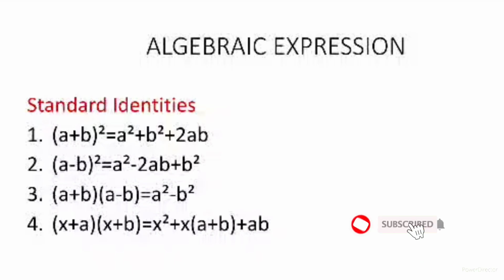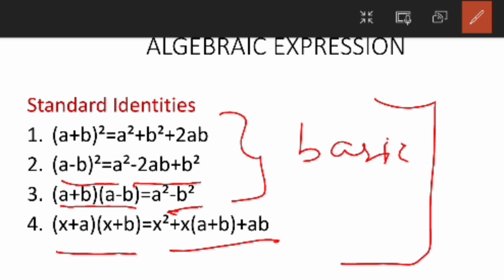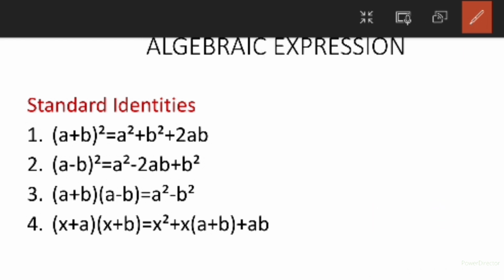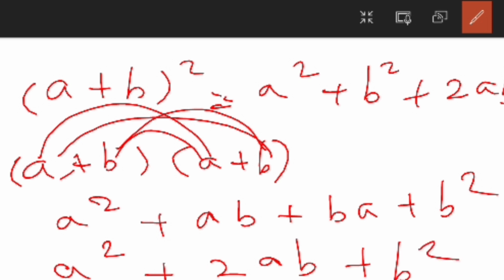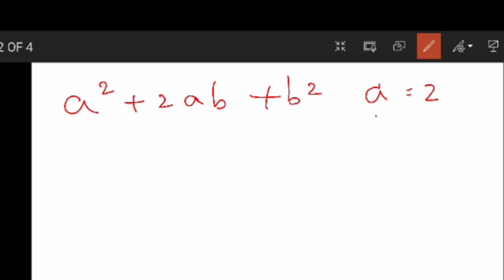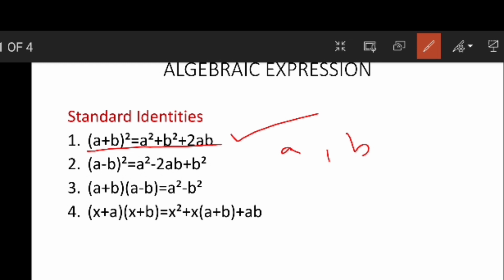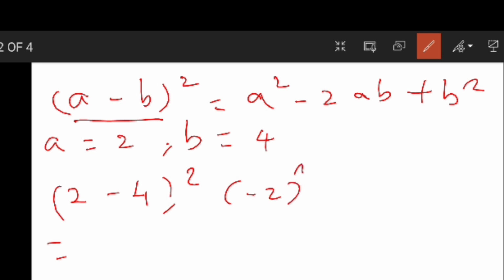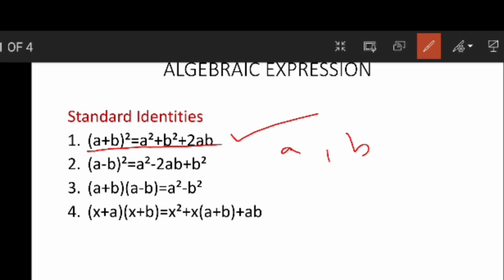WMME NCERT MATHEMATICS FOR HIGH SCHOOL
learn mathematics through our channel in a simple way